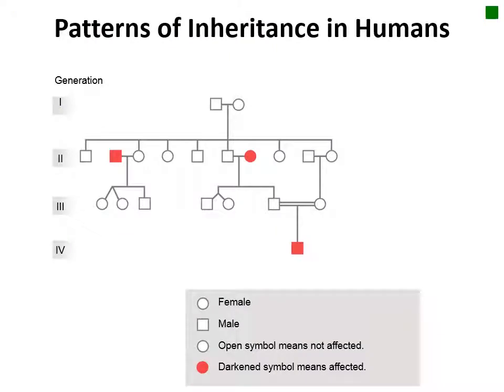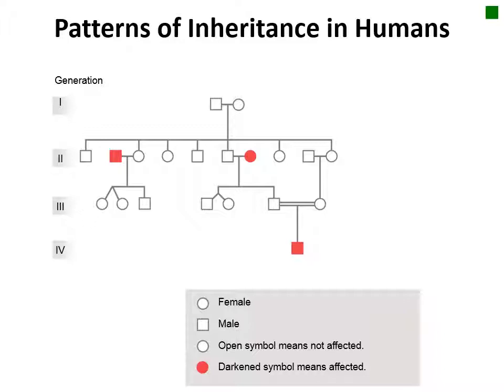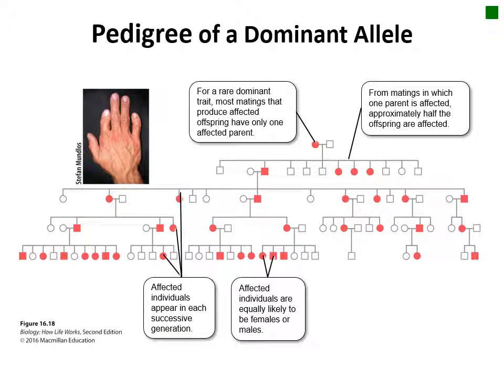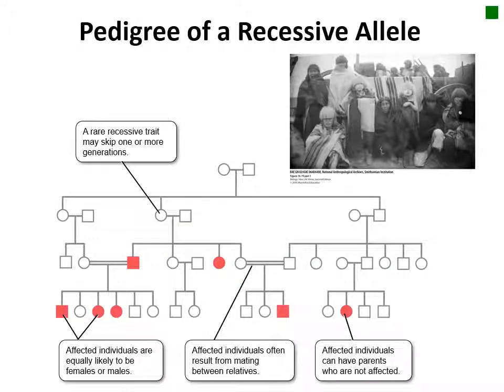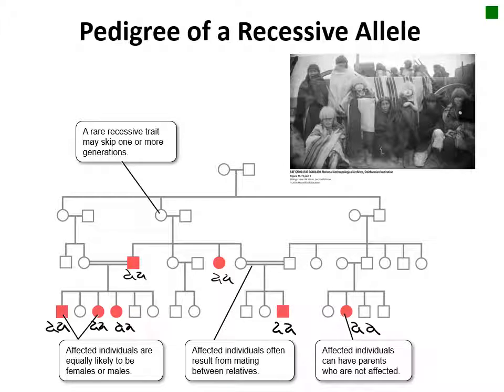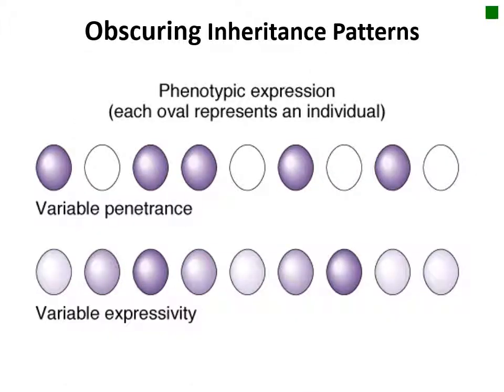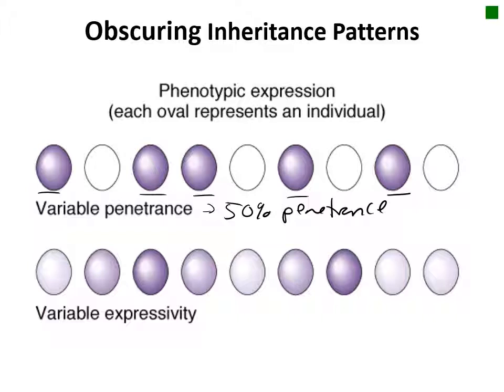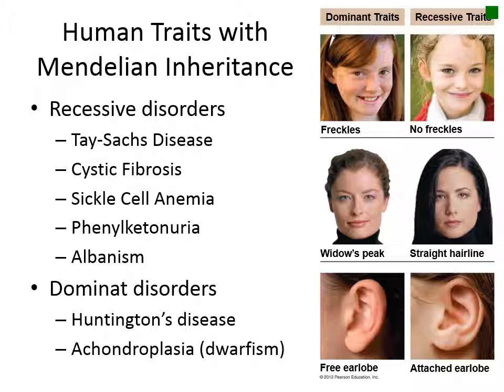Chapter 15 human genetics